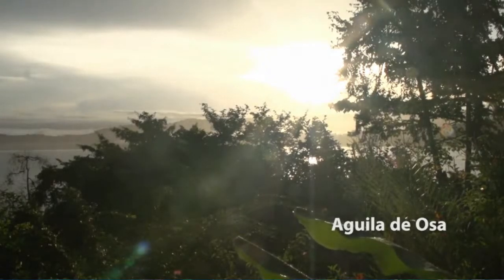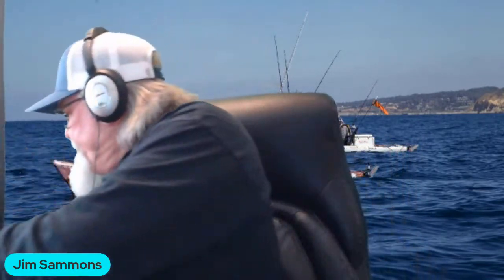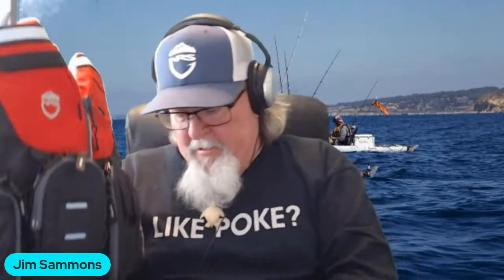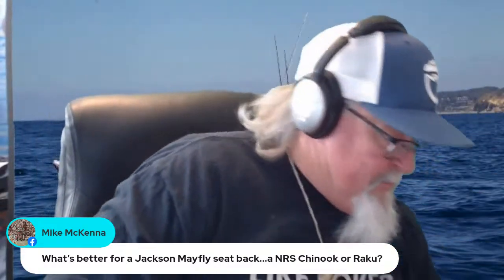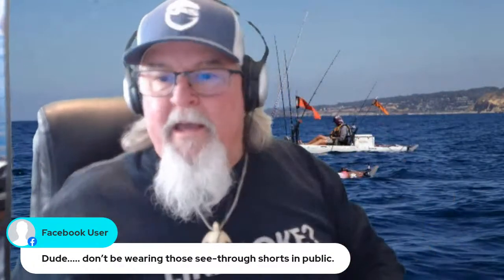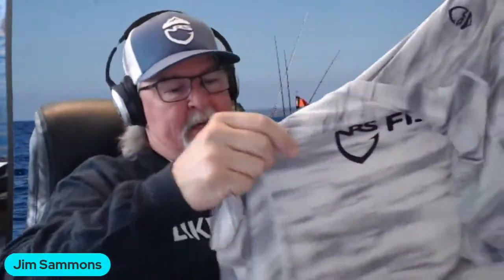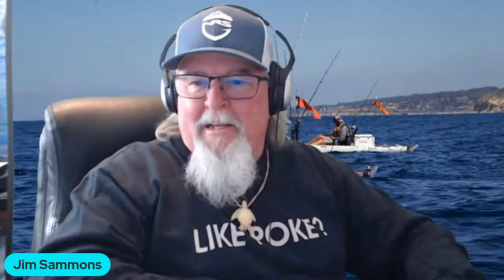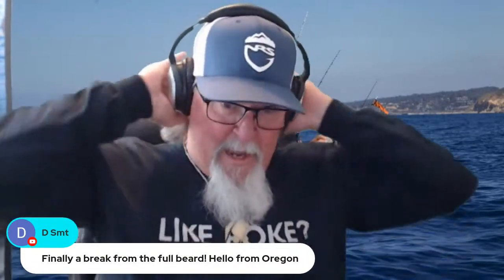NRS UN-boxing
Got some new gear from NRS fishing and thought I would share arrived.